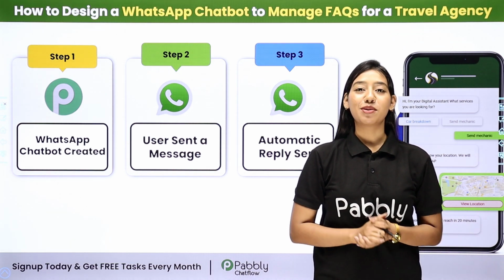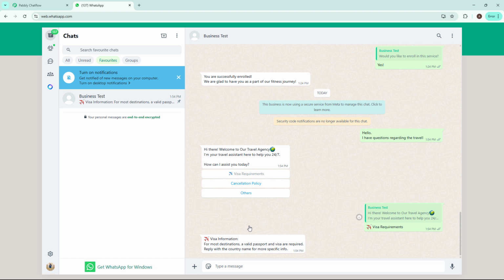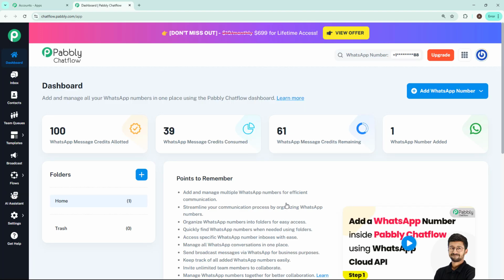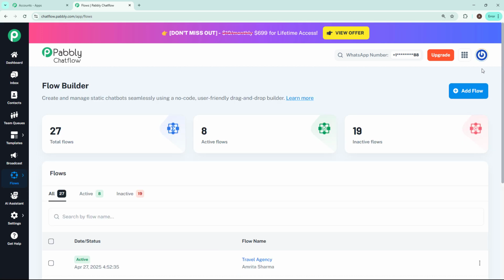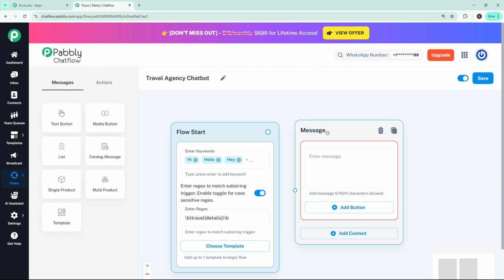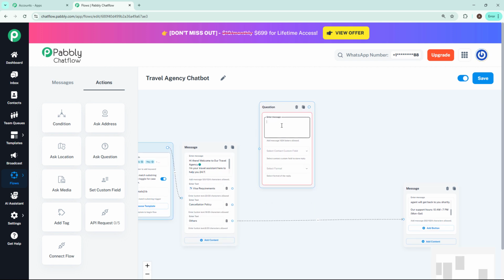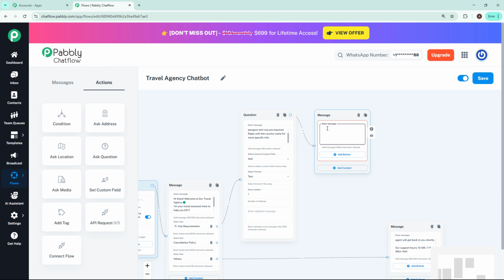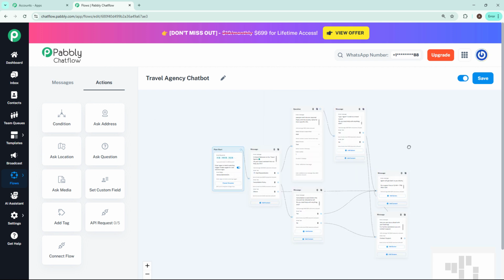How to Design a WhatsApp Chatbot to Manage FAQs for a Travel Agency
🎯 Use Case: A fitness brand wants to engage prospects. A WhatsApp chatbot runs a short quiz to assess fitness goals and offers personalized workout tips, capturing leads in the process.

Looking to enhance customer support for your travel agency? Learn how to design an efficient WhatsApp chatbot that manages FAQs effortlessly with Pabbly Chatflow! 🌍 In this tutorial, we’ll guide you through:

✅ Creating a WhatsApp chatbot that handles frequent travel queries
✅ Customizing your chatbot to reflect your agency's branding
✅ Utilizing a no-code drag-and-drop interface for easy design
✅ Integrating your chatbot with existing tools for seamless operations

This chatbot will not only save your team time but also elevate your customer experience, ensuring travelers get instant answers whenever they need them! ✈️